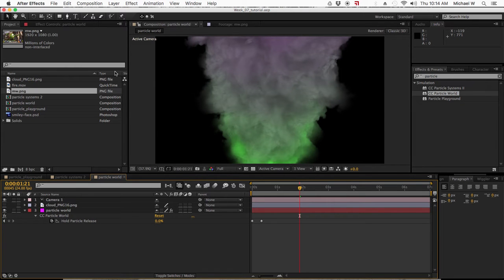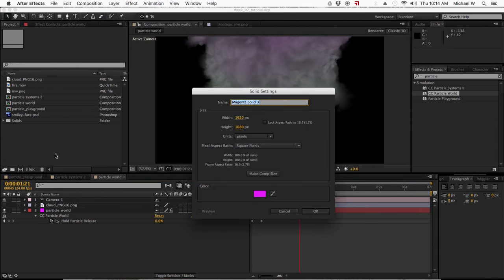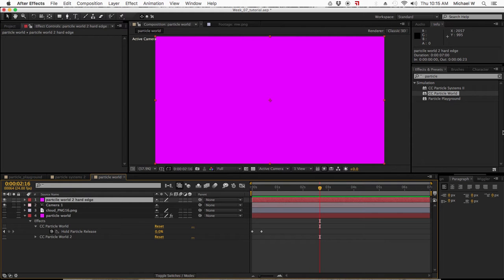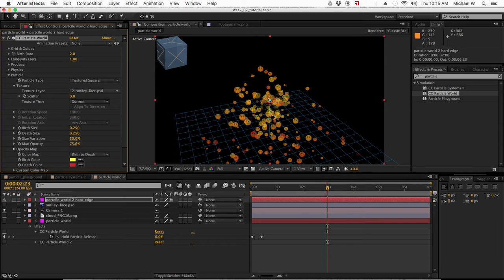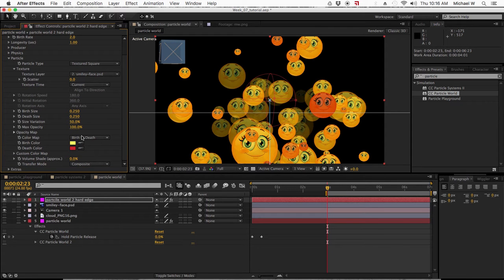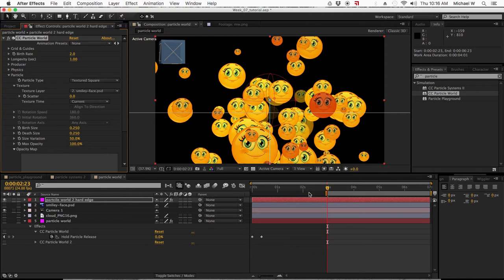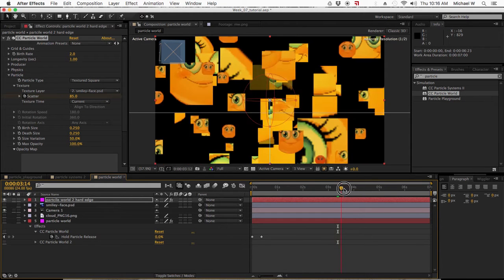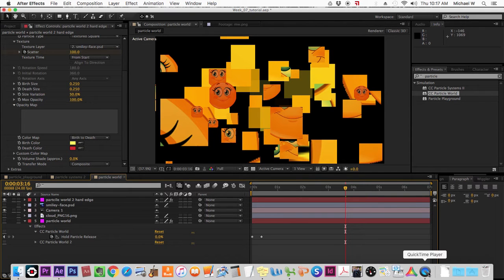DCCC Art228 Week07 V05 Particle World Custom Particle Hard edges and Scatter